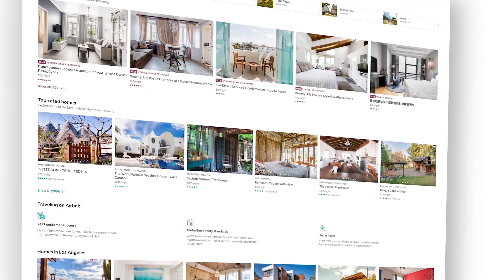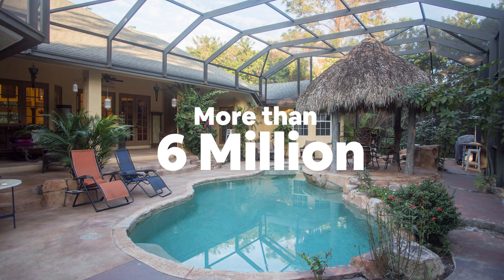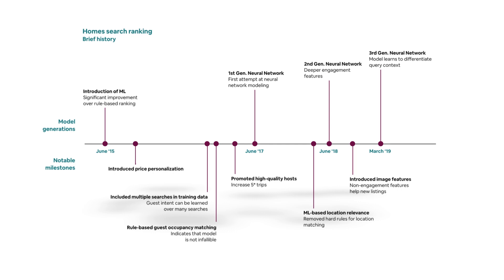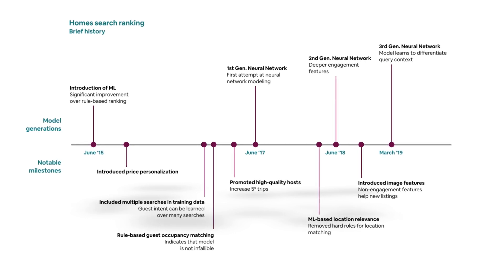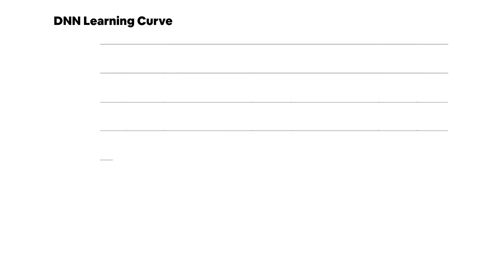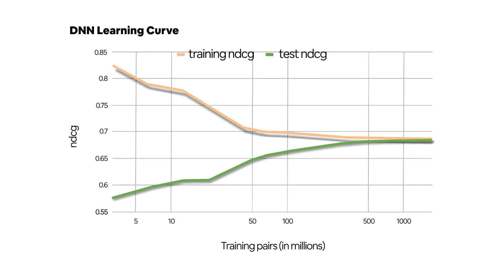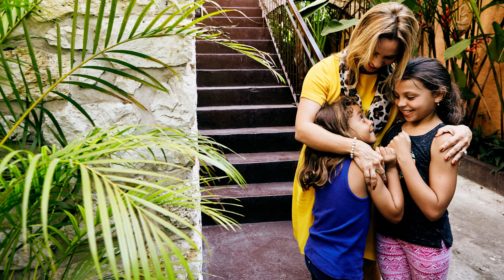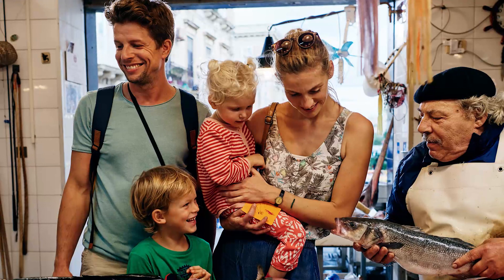Applying Deep Learning To Airbnb Search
Authors:
Malay Haldar, Mustafa Abdool, Prashant Ramanathan, Tao Xu, Shulin Yang, Huizhong Duan, Qing Zhang, Nick Barrow-Williams, Bradley C. Turnbull, Brendan M. Collins and Thomas Legrand